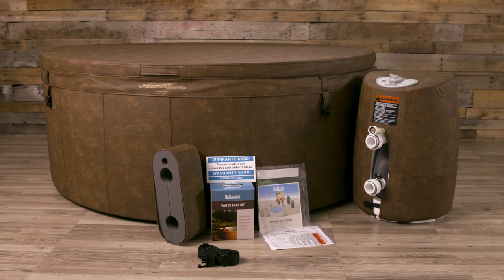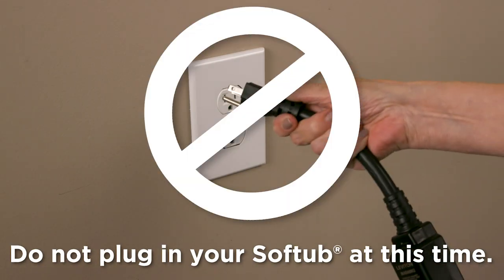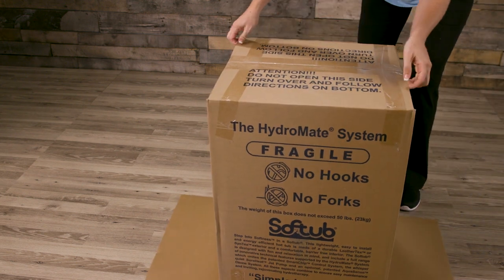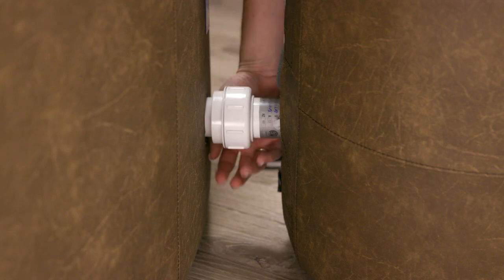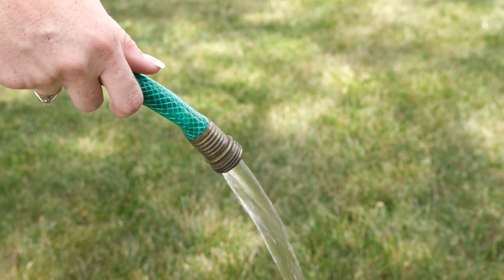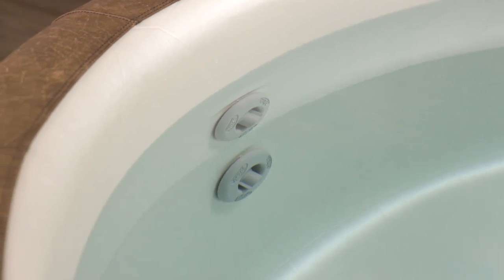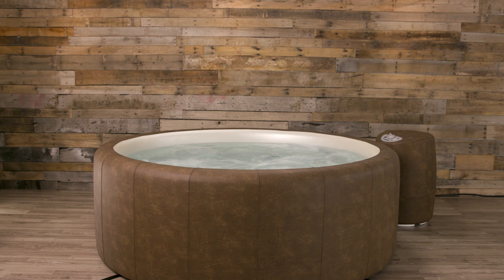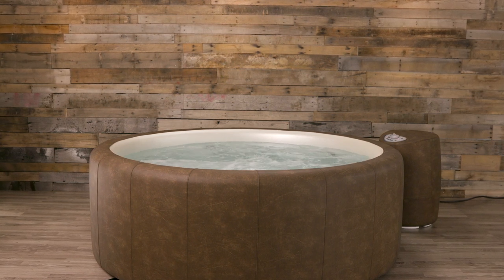Softub Installation Video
This video will show you just how easy it is to set up your Softub!  Easily set up by one person, no excavating, no special electrical wiring.  All you need is a dedicated 15 Amp outlet.
Music rights granted by Animoto.